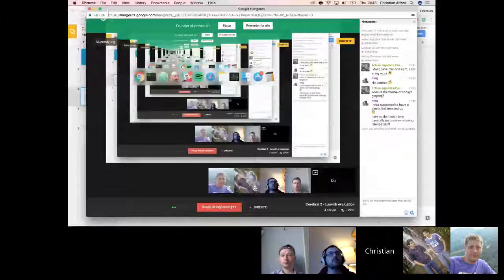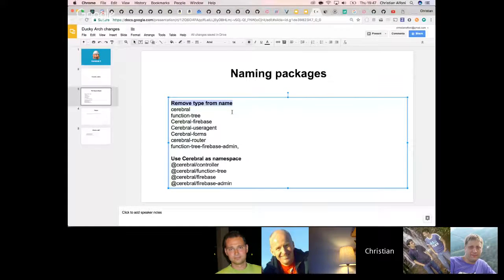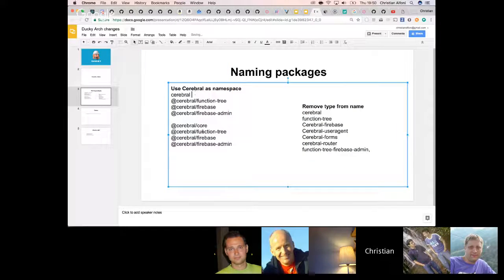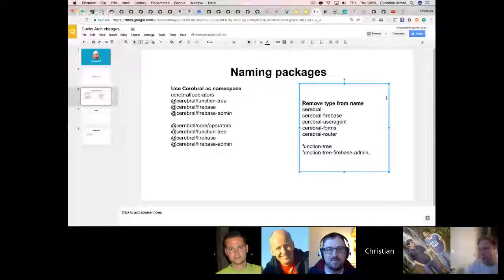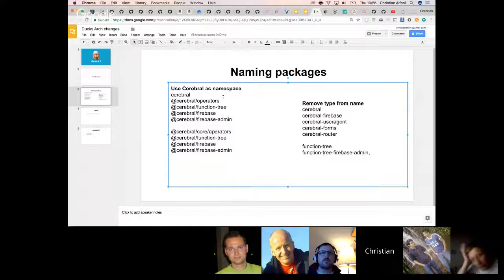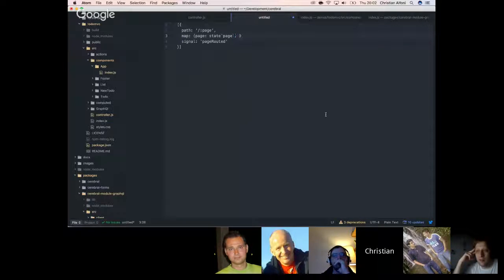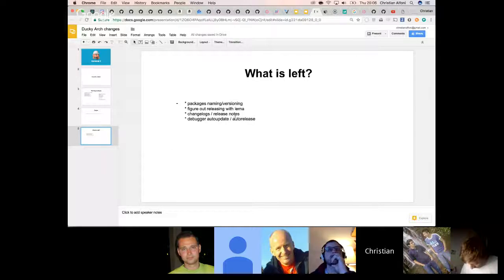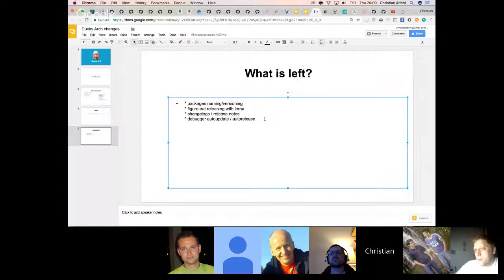Cerebral 2 - Launch evaluation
Lets take a review of current state and plan the release :-)

- graphql module
- Naming packages
- Routers